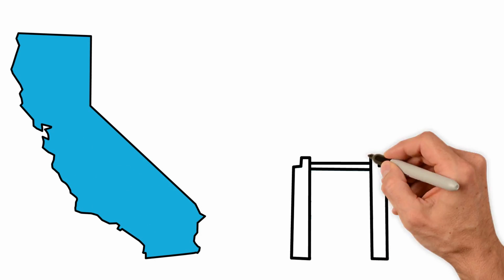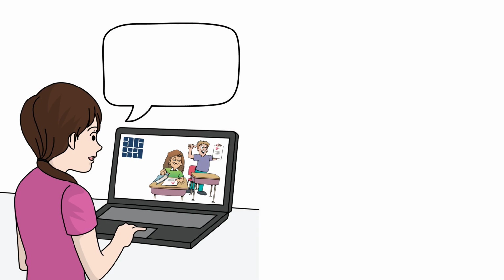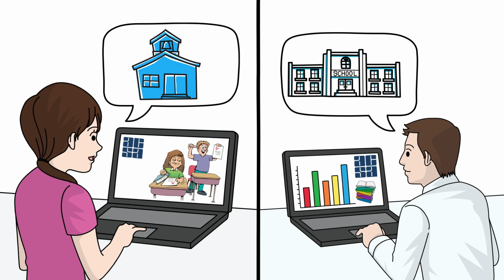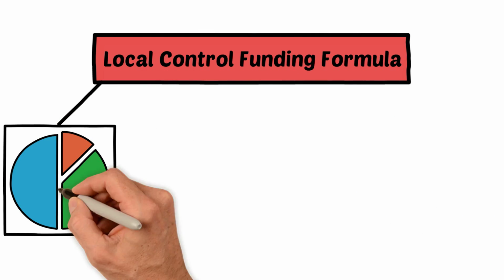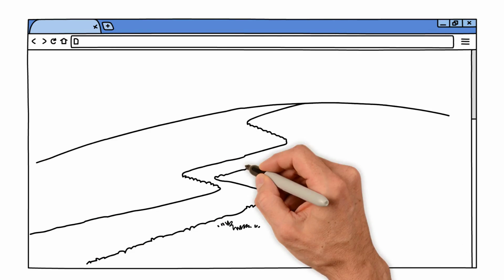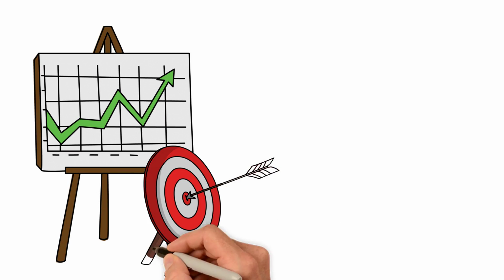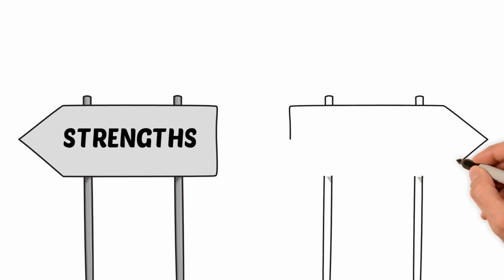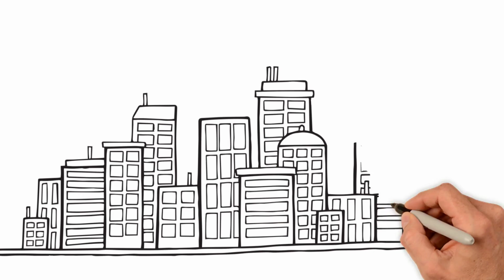CA School Accountability: The CA School Dashboard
The California School Dashboard is another part of the exciting remodeling that California’s public schools are undertaking to ensure every student graduates high school prepared for college, career and life.

To keep our state’s public schools moving forward, we need clear and useful accountability measures: metrics that help us monitor what’s working and what isn’t, sensible ways to direct and track the use of resources, and safeguards that ensure responsible actions across the system.

Through the Dashboard, school districts and schools have increased access to the information they need to make the best decisions about how to direct their resources to improve the education of their children.  This data places equity at the front and center of local conversations in efforts to close the achievement and opportunity gaps.

The Association of California School Administrators is the largest umbrella organization for school leaders in the United States, serving more than 17,000 California educators. ACSA's top priority is advocating for public school students in kindergarten through grade 12, as well as adult learners. Our mission is to be the driving force of education in California and beyond.

“We serve educational leaders in the pursuit of equity and excellence to meet the diverse needs of all California students.”